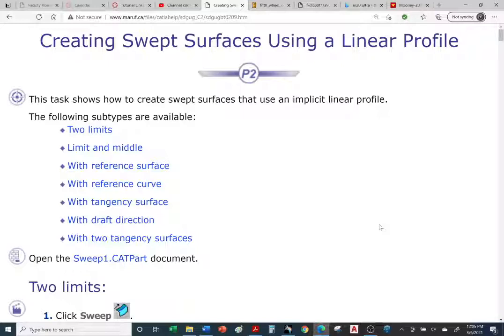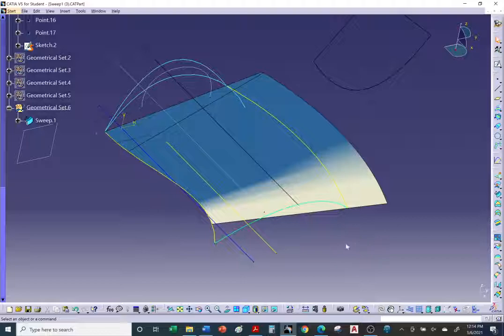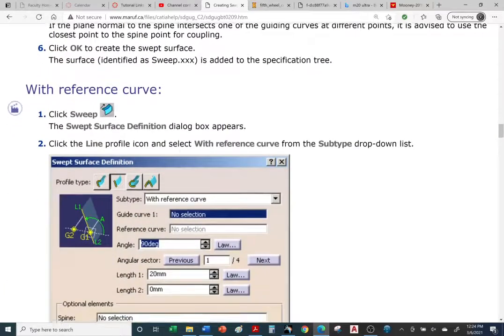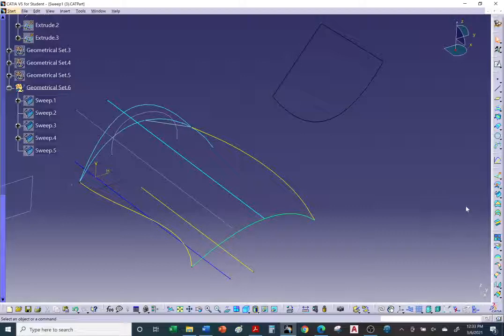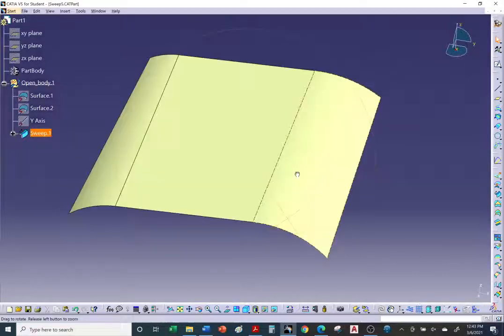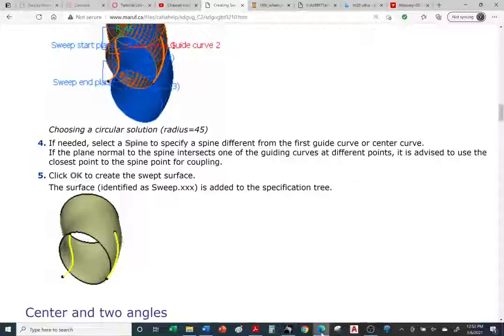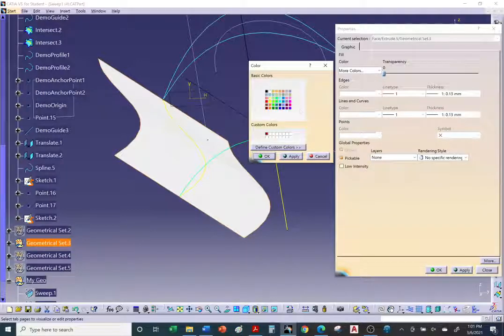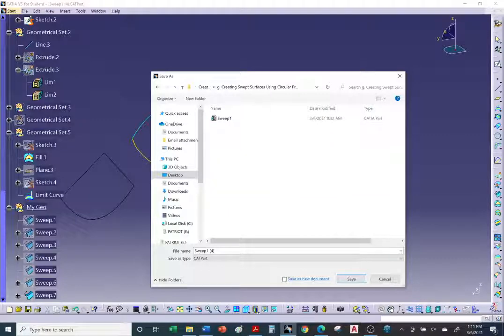Swept Implicit Tutorial